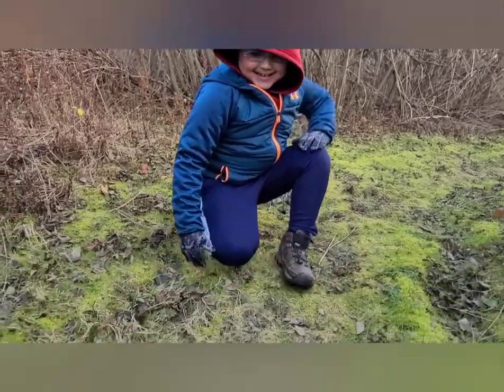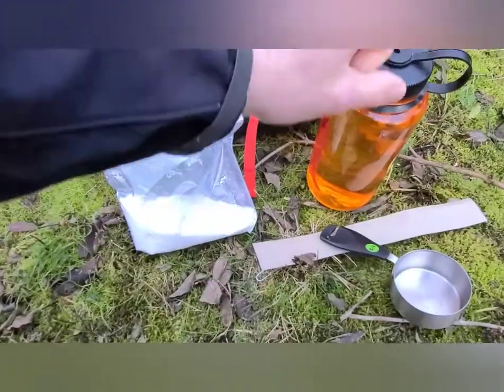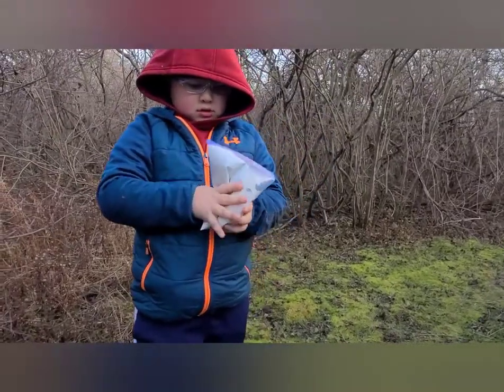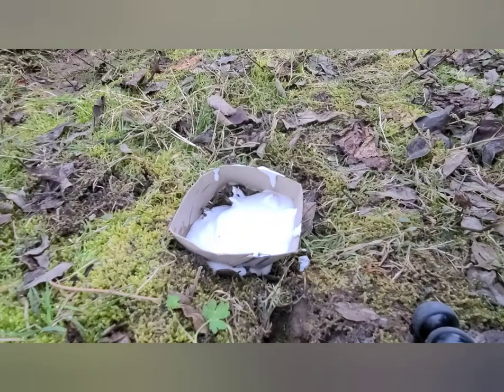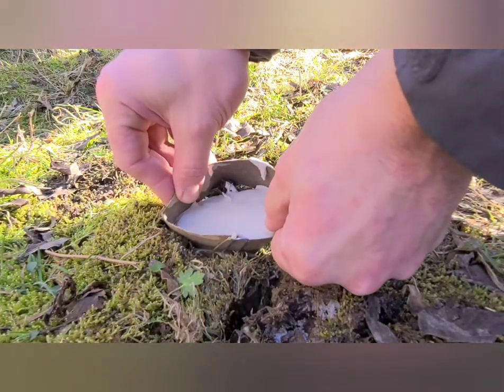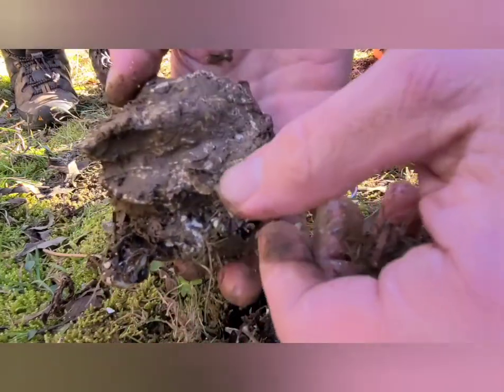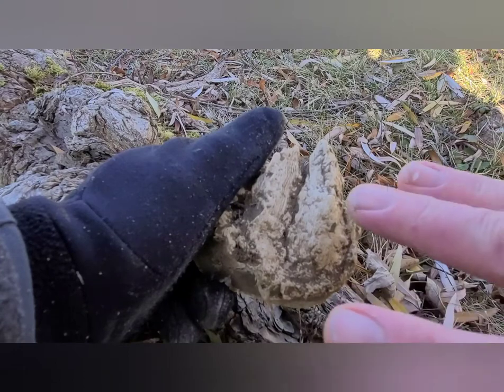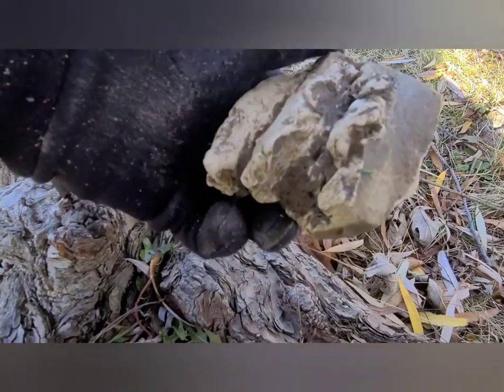Animal Track Casting a Deer Hoof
Follow these steps to easily cast an animal track. in this video we'll cast a whitetail deer hoof with plaster of Paris.